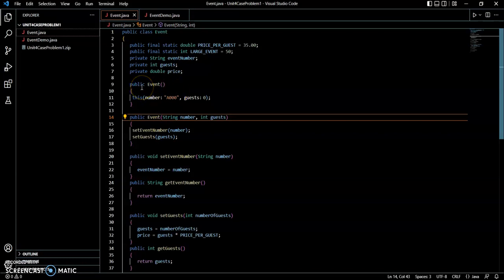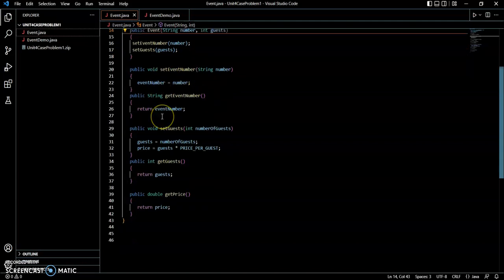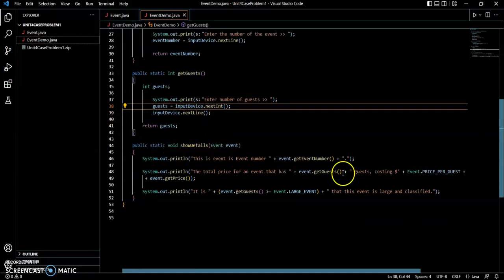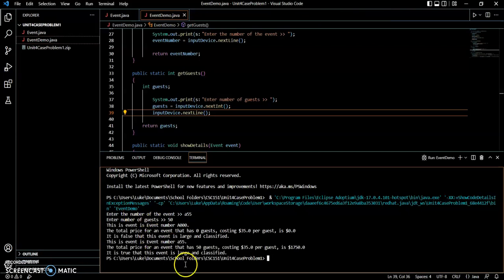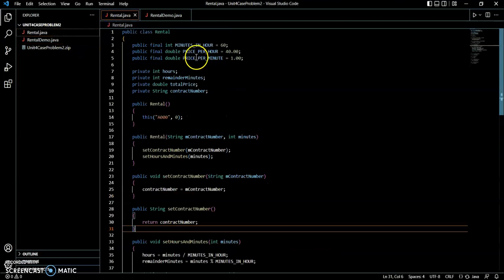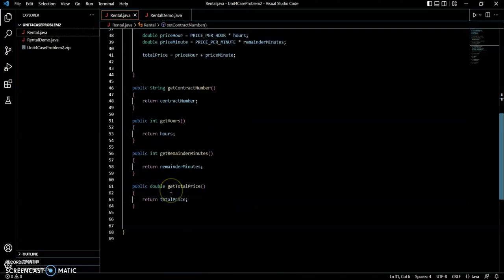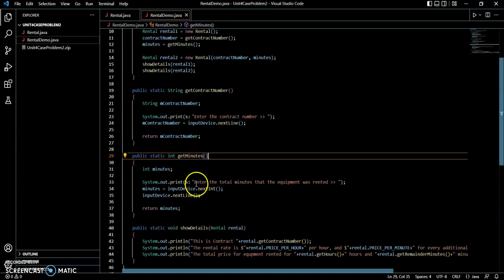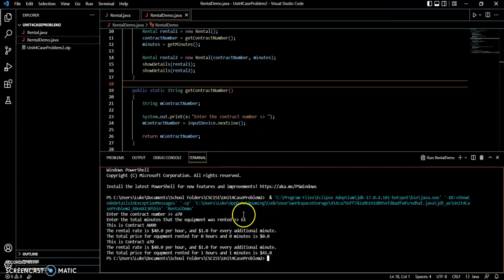JAVA Programming Unit 4 Case Problems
Unit 4 case problems for JAVA Programming. Overloading constructors and some light math.